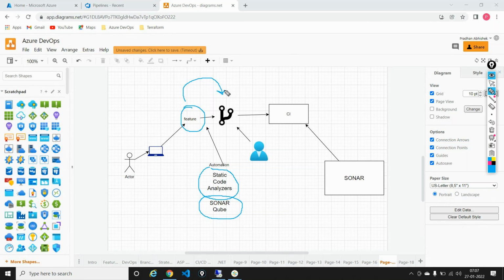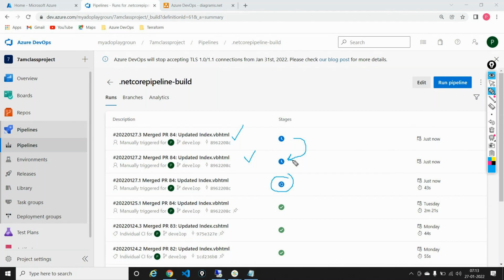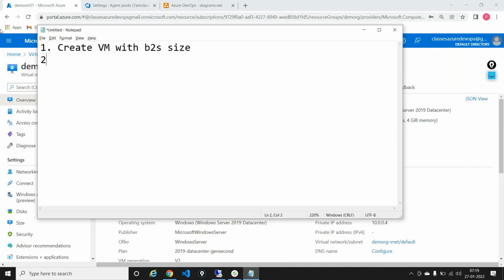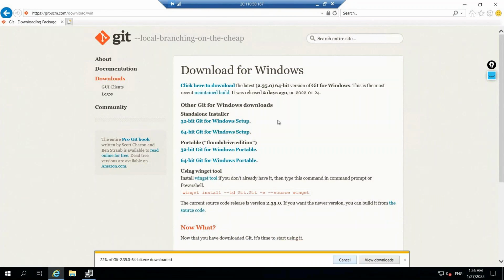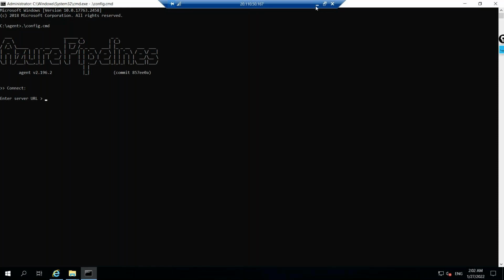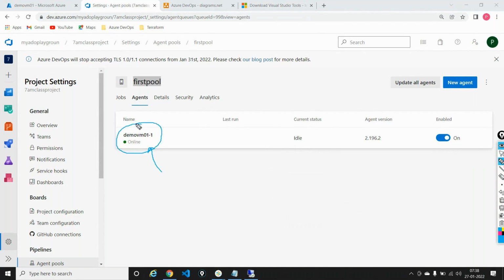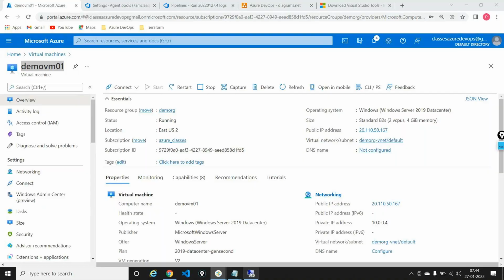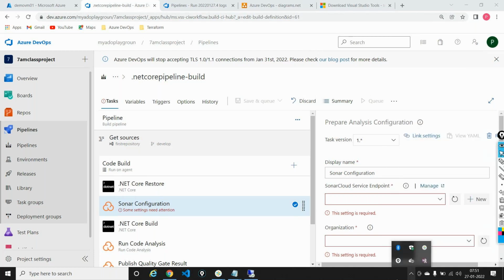Unlock DevOps Mastery with Self-Hosted Agents: Your Go-To Setup Guide!